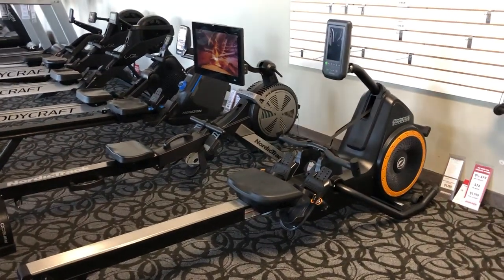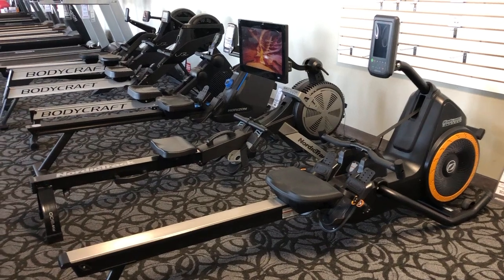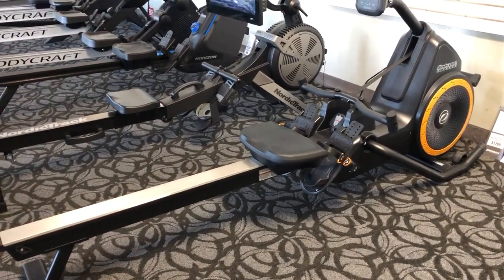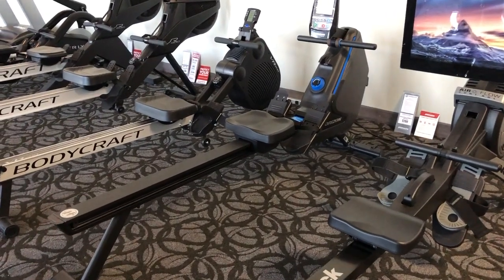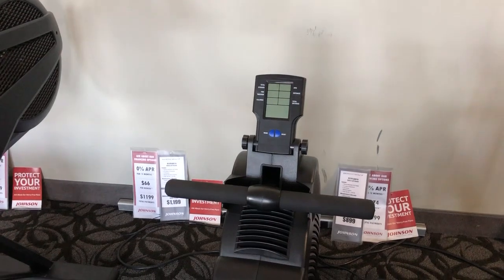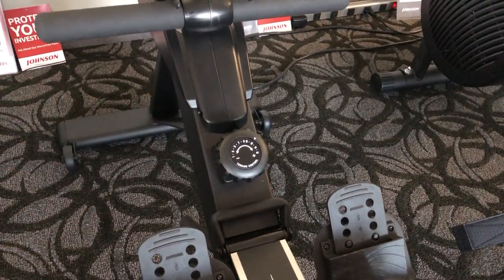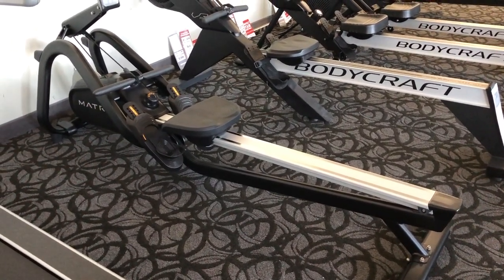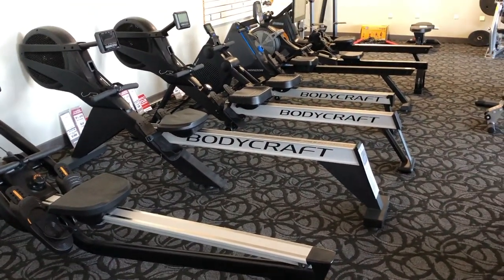What Rower is right for you?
So many rowers to choose from...water, air, magnetic resistance.  What do you need?